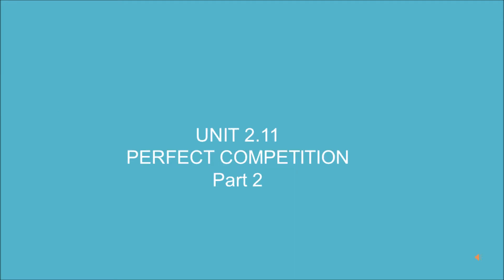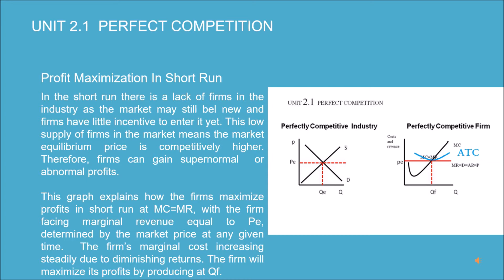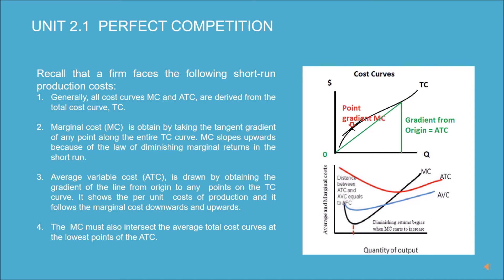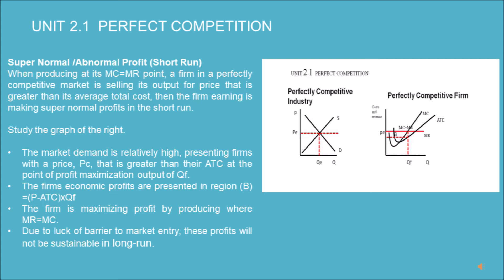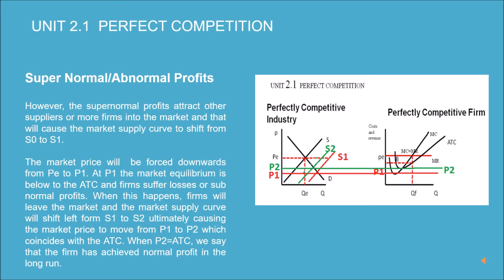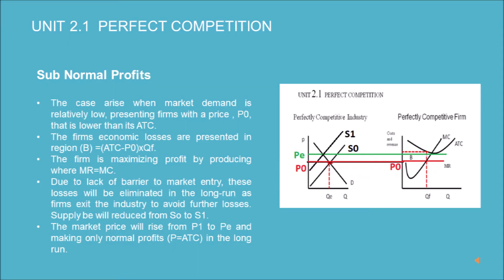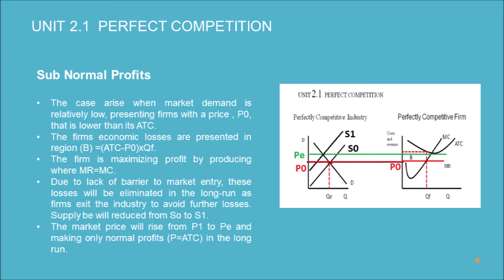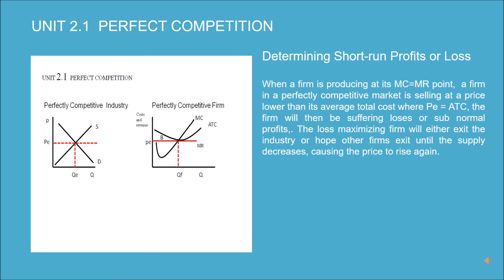IB ECONOMICS HL - UNIT 2.11.2 - PERFECT COMPETITION MARKET STRUCTURE PART 2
1. Profit maximization in the short run
2. Determining short run profits or losses
3. Super (Abnormal) profits, normal profits and sub normal profits